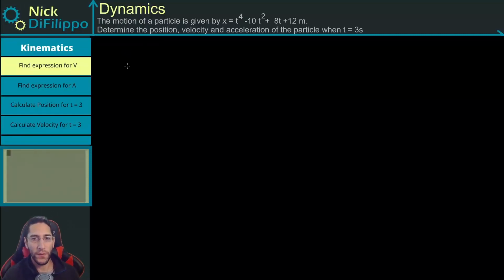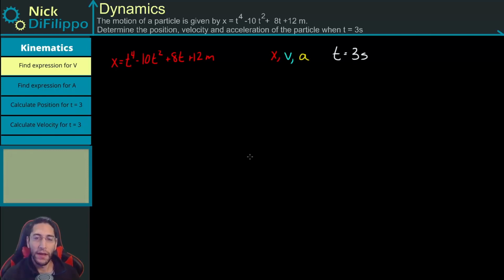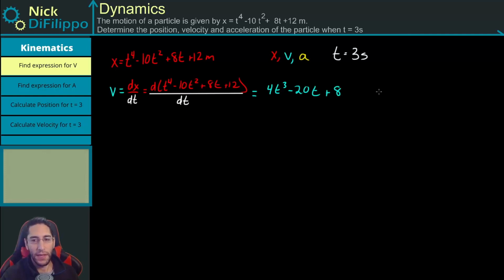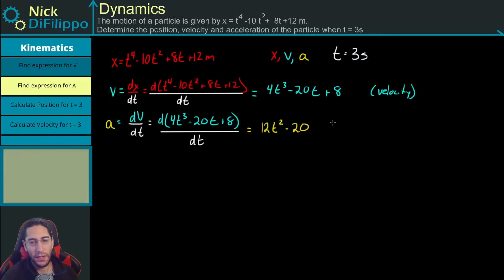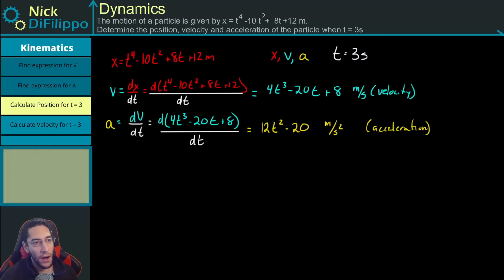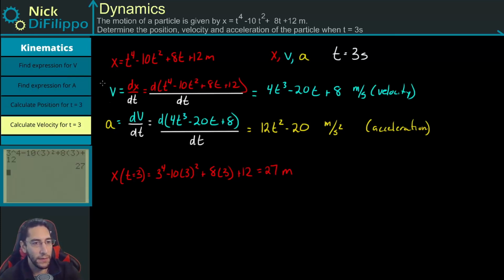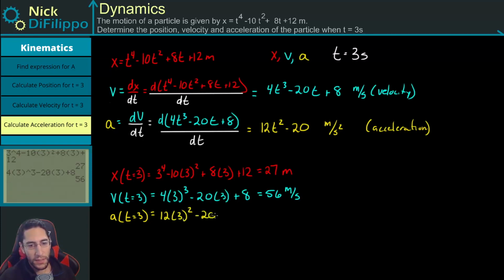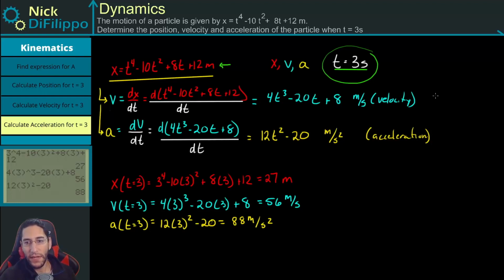Position, Velocity, and Acceleration | Engineering Dynamics Example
Learn how to calculate the position, velocity, and acceleration of a particle in this step-by-step Engineering Dynamics example.

Given the position of a particle as a function of time, we use differentiation to determine the velocity and acceleration equations. We then evaluate each equation at t = 3 seconds to find the particle's position, velocity, and acceleration at that instant.

This example covers the fundamentals of rectilinear motion and particle kinematics, important topics in Engineering Dynamics.

Topics Covered:

00:00 – Introduction and Problem Statement
00:36 – Determine the Velocity Equation
01:44 – Determine the Acceleration Equation
03:00 – Calculate Position at t = 3 s
04:02 – Calculate Velocity at t = 3 s
04:48 – Calculate Acceleration at t = 3 s

Key Equations:

Position: x = f(t)

Velocity: v = dx/dt

Acceleration: a = dv/dt = d²x/dt²

About Engineering Corner:

Engineering Corner provides engineering lectures, tutorials, and worked examples covering Statics, Dynamics, Fluid Mechanics, and Thermodynamics.

This example is intended for engineering students studying particle kinematics, rectilinear motion, and introductory Engineering Dynamics.